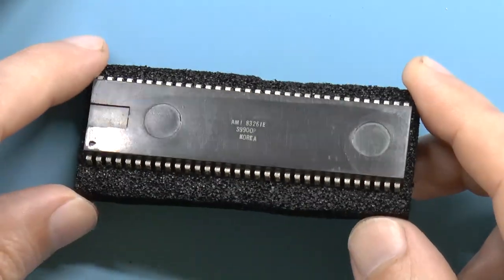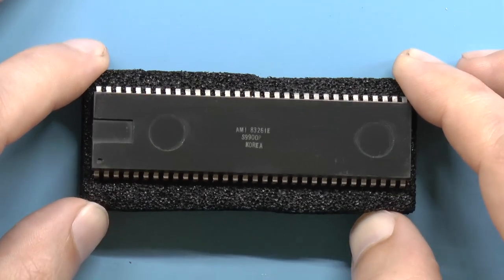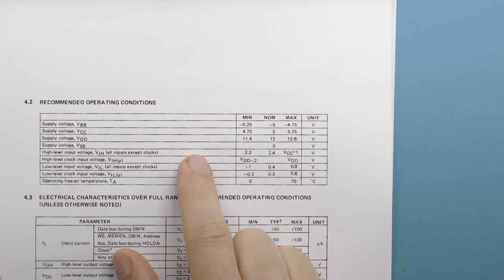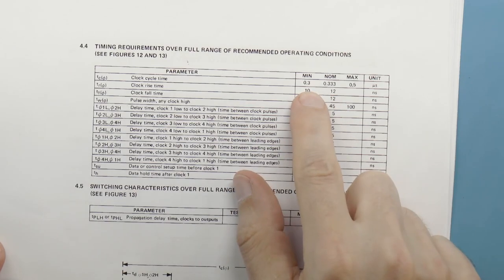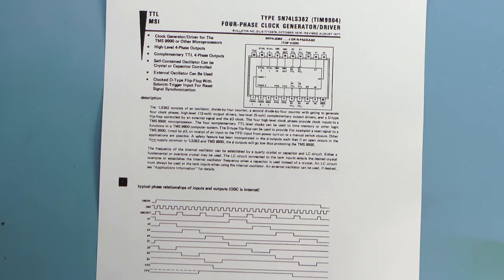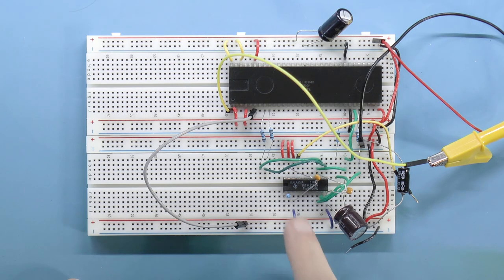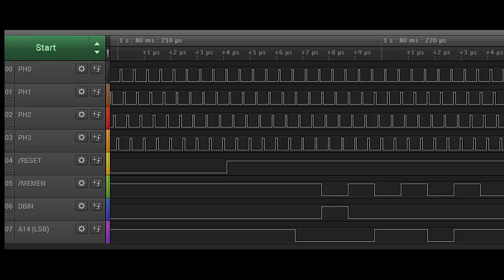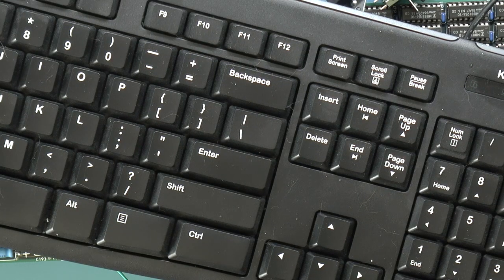A 70's CPU find at the surplus store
I found a big 64-pin DIP at the surplus store and discovered that it was a 16-bit TMS9900 CPU from the 70's. So I took it home and fed it. Some power.